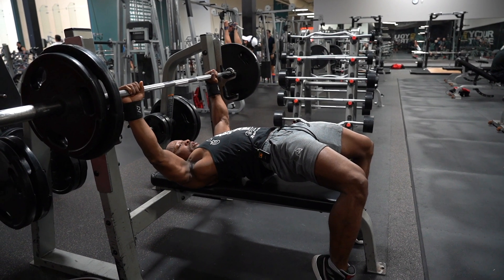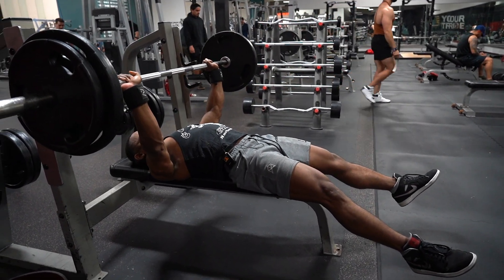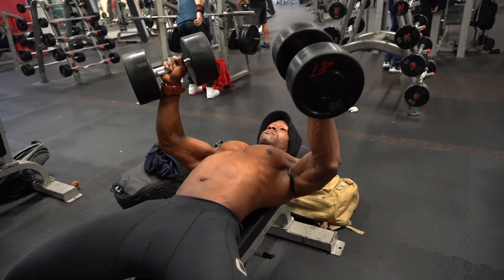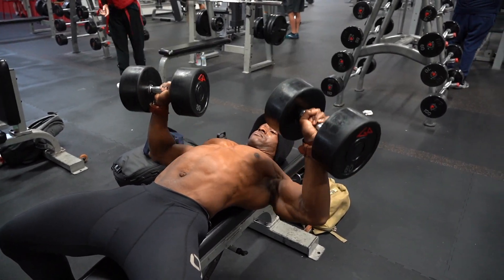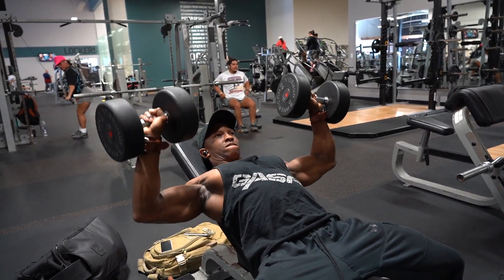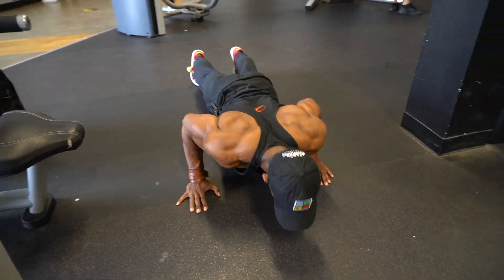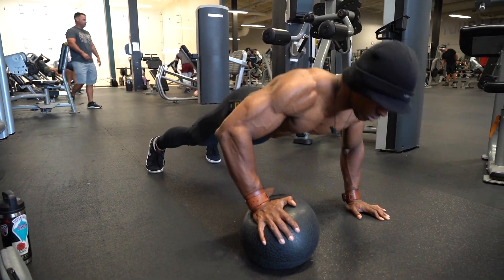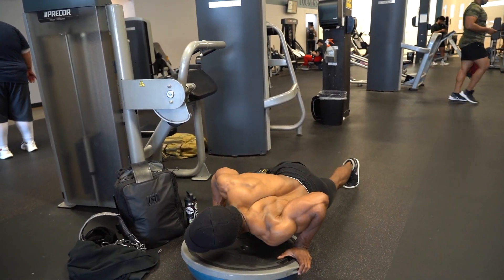TOP 3 CHEST EXERCISES FOR GROWTH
These are my top 3 chest exercises for growth. Master them and you will be on your road to growth regarding your chest and creating a stable foundation for all of your chest pressing movements. What is your preferred pressing movement? Until then stay strong OX Team.